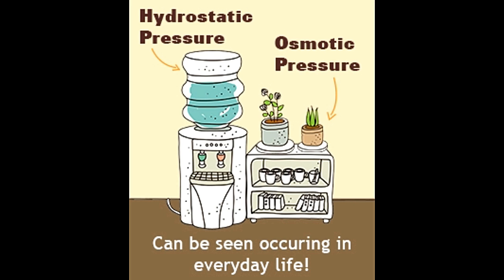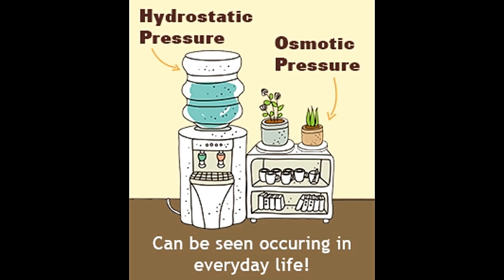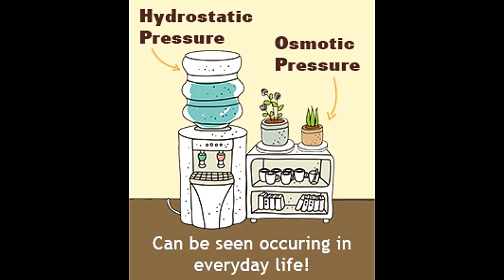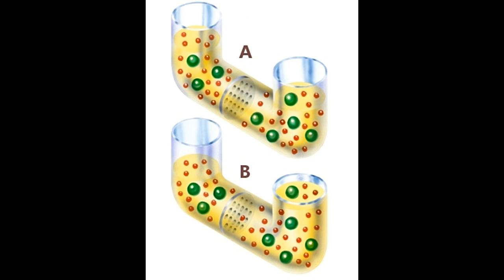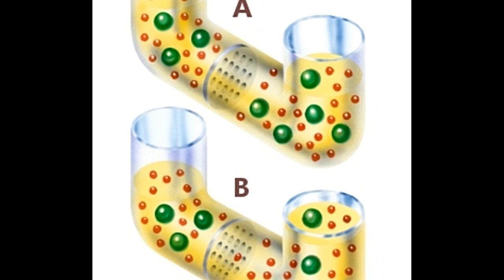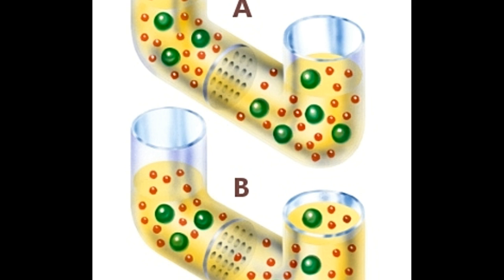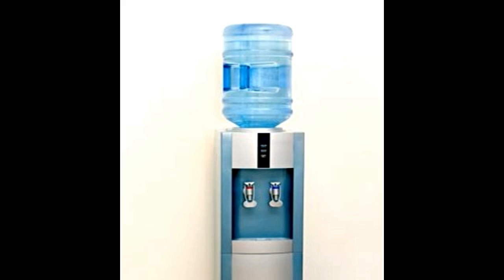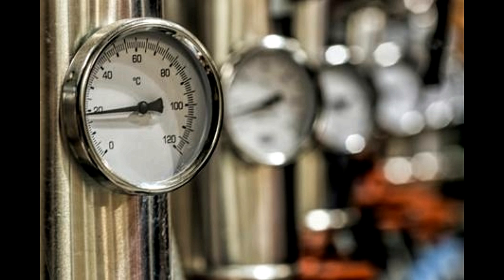Hydrostatic Pressure Vs Osmotic Pressure